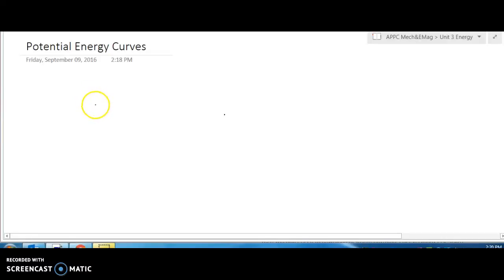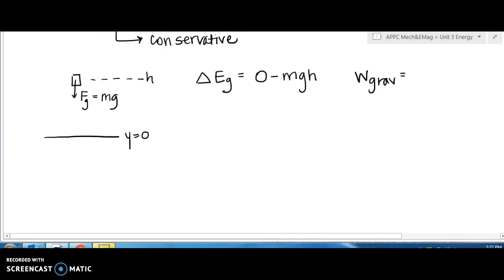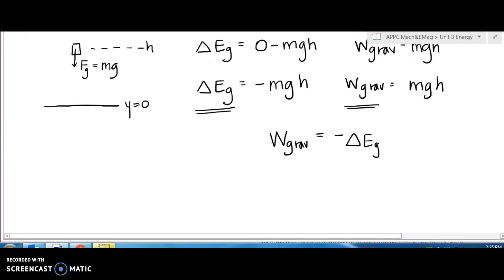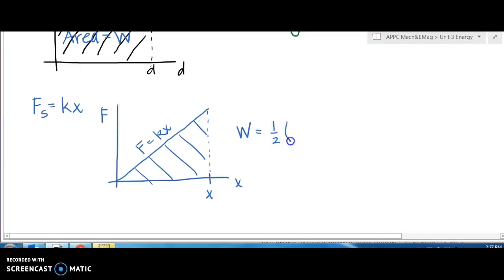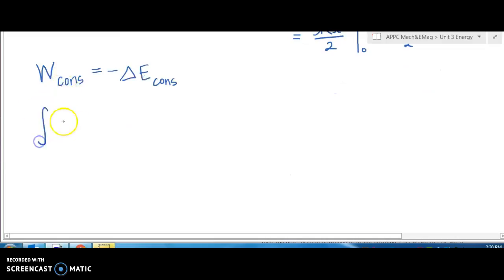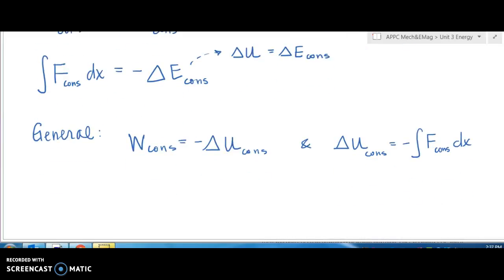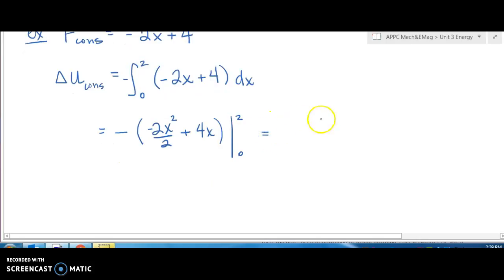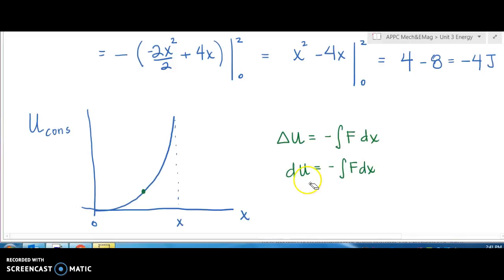APPCME Potential Energy Curves